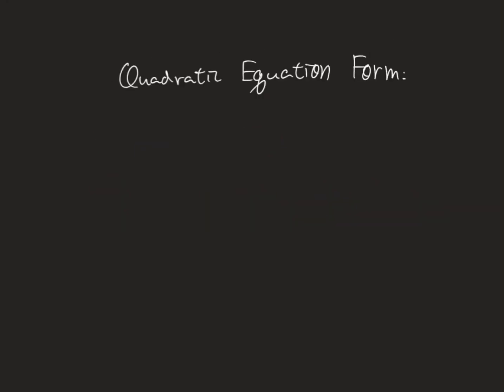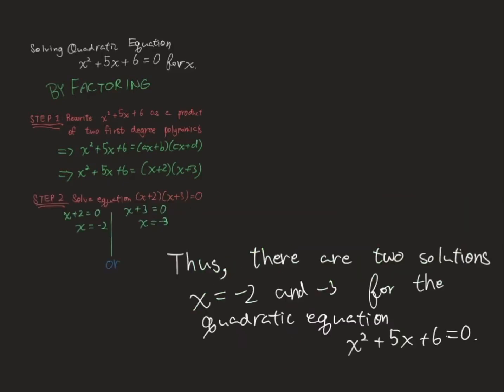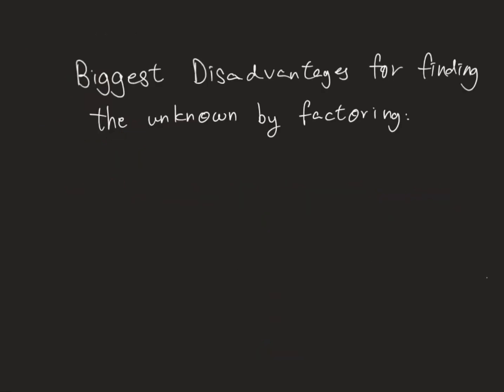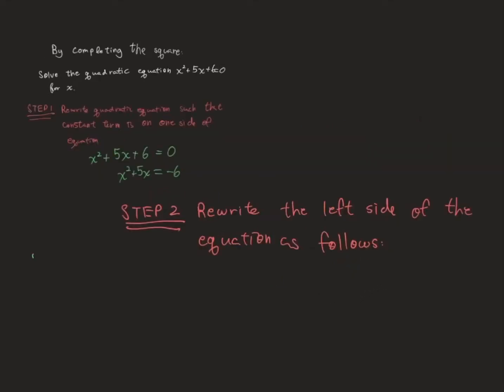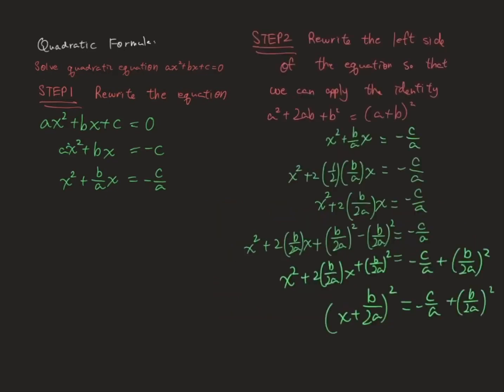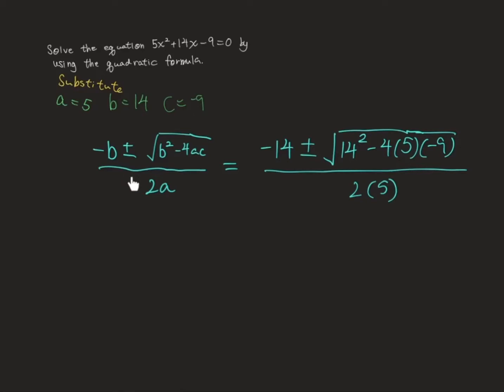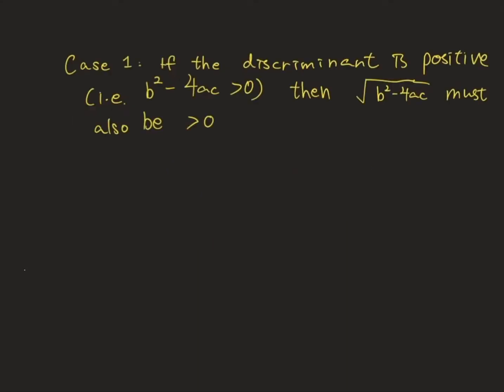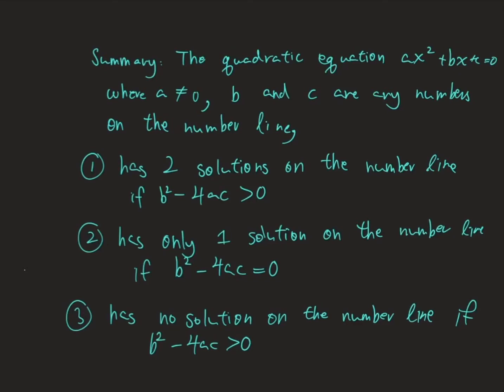Quadratic Equations || Advanced Mathematics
In this video, you will be learning about how to solve quadratic equations, the quadratic formula and its proof and also the number of solutions of a quadratic formula.
0:45 Solving Quadratic Equations by Factoring
3:25 Biggest Disadvantage for Finding the Unknown by Factoring
4:05 Solving Quadratic Equations by Completing the Square
5:20 The Quadratic Formula and its Proof
7:09 Solving Quadratic Equations by using the Quadratic Formula
8:13 Number of Solutions of a Quadratic Formula
10:34 Summary